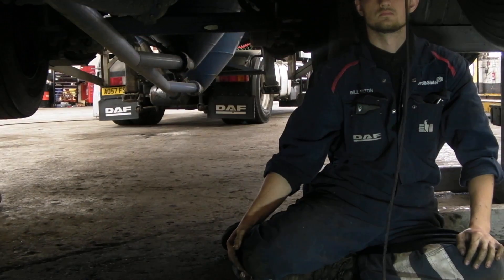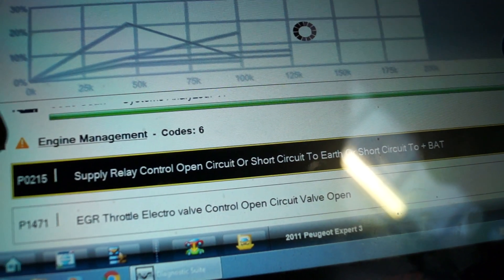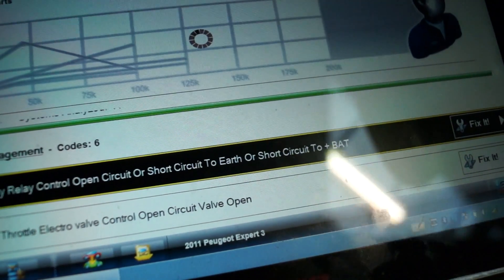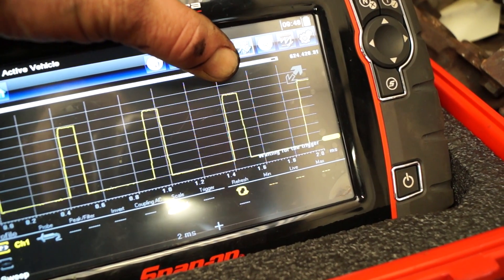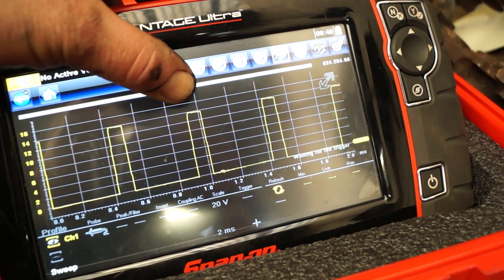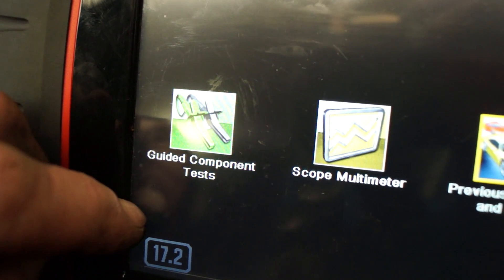So, which of you want to learn about beyond fault code diagnostics? (oscilloscopes)